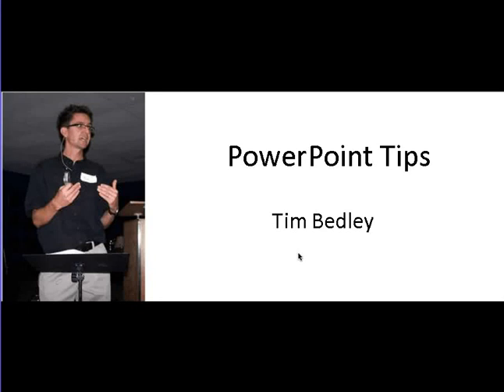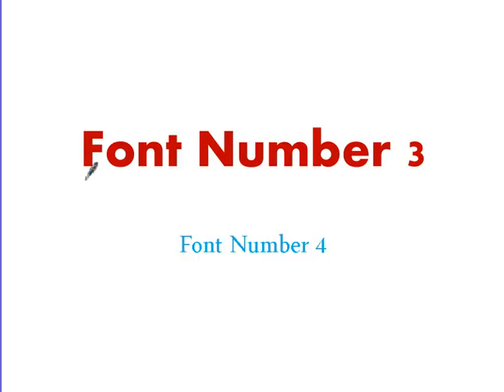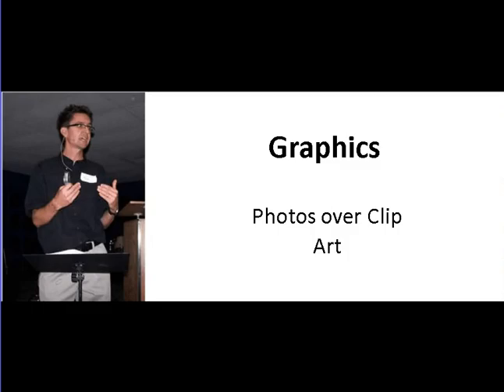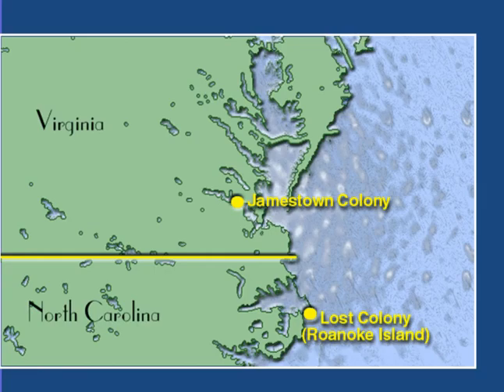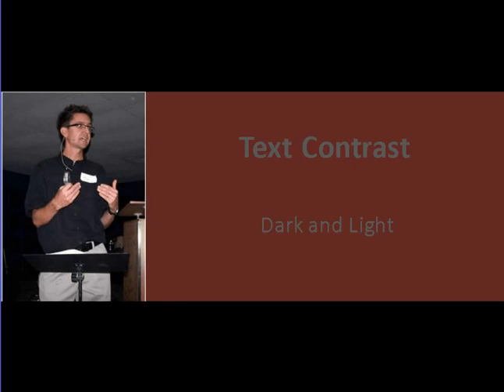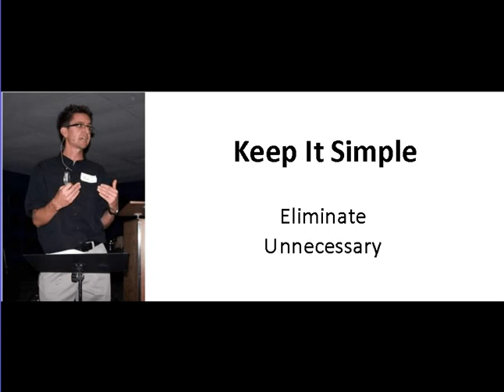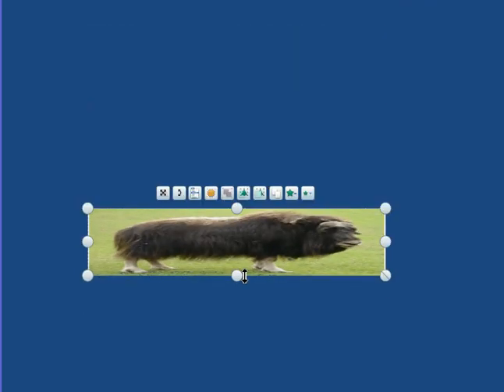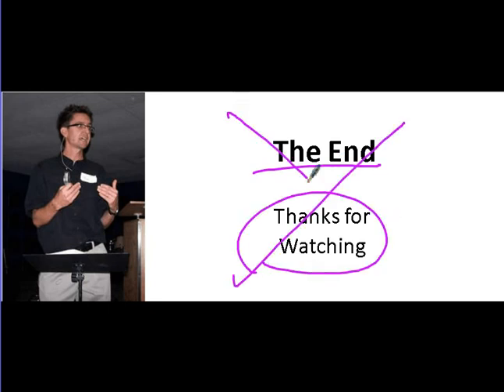12 PowerPoint Design Tips for Kids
Tim Bedley gives his tips for how to make a more professional looking PowerPoint presentation. This video is intended for kids, not professionals.